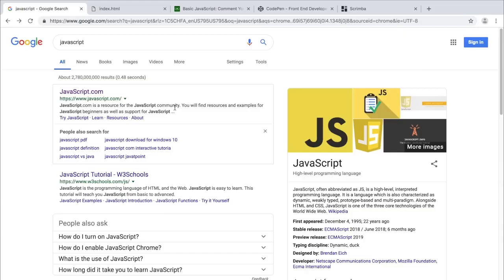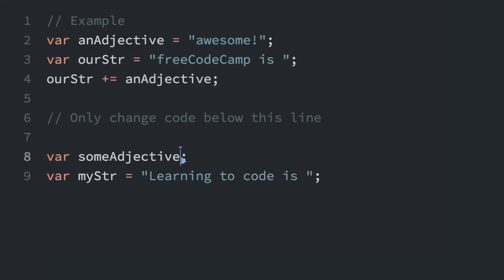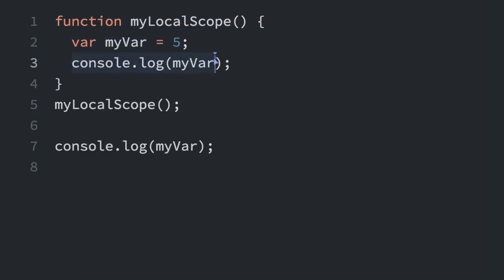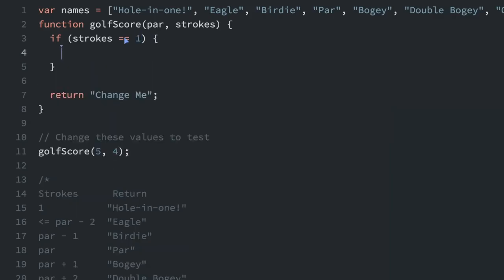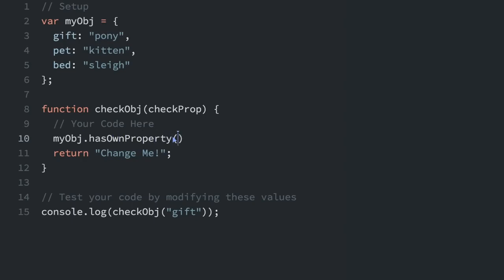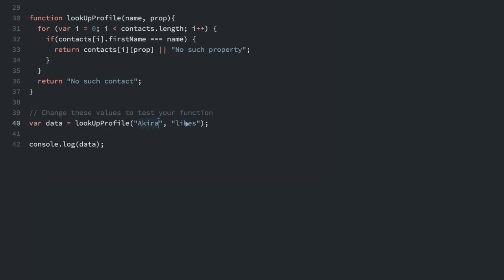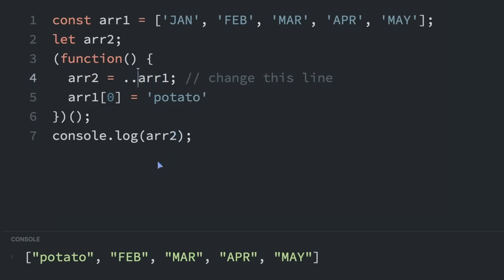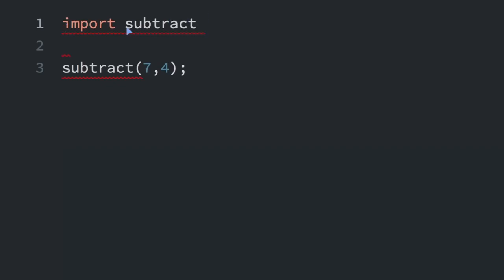Official Javascript Handbook: Definitive Guide From The Experts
The Official Javascript Handbook: Secrets, Tricks & Theories.  This tutorial will demonstrate and teach the ways of beginner javascript developers all the way to etremely advanced coders writing advanced applications.

Watch until the end for one of my FAVORITE javascript secrets NO ONE seems to teach anymore!